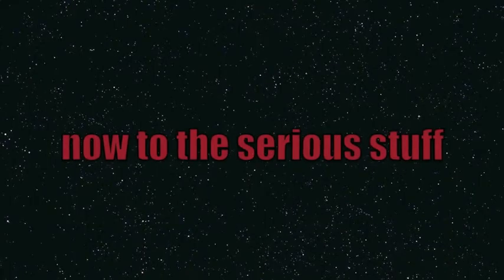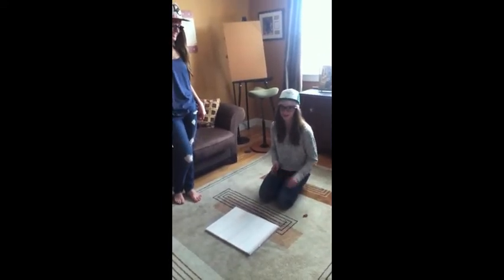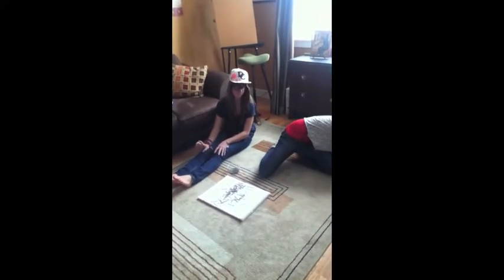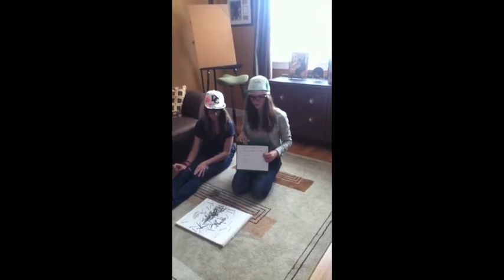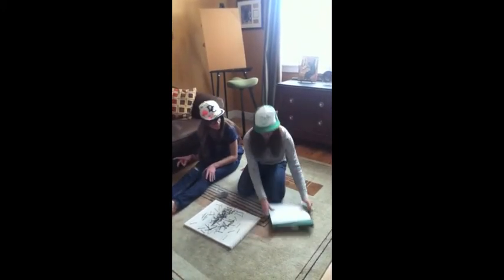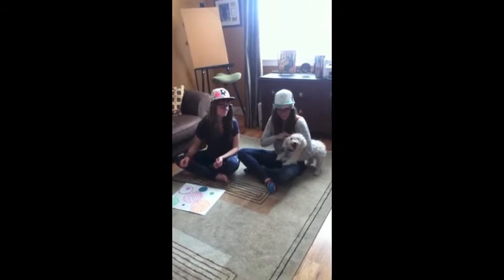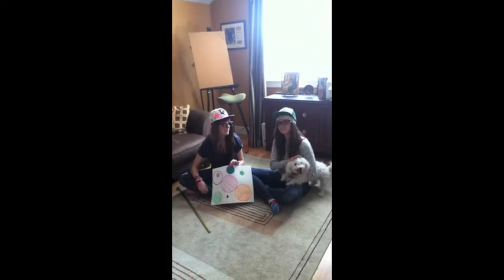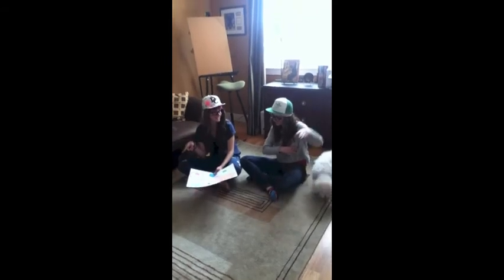buffon needle and congruent circles